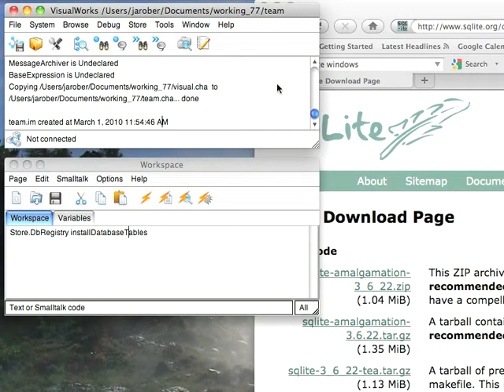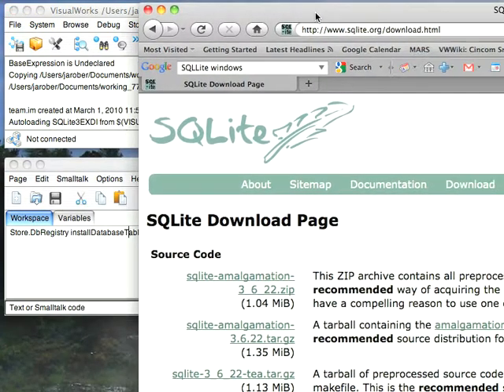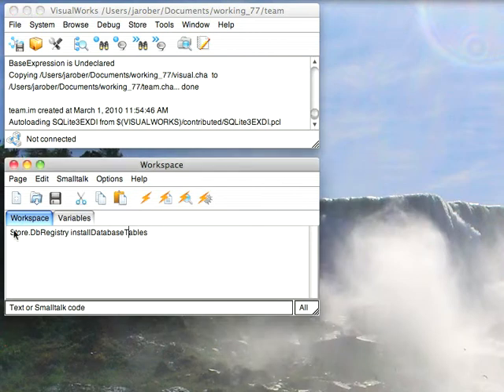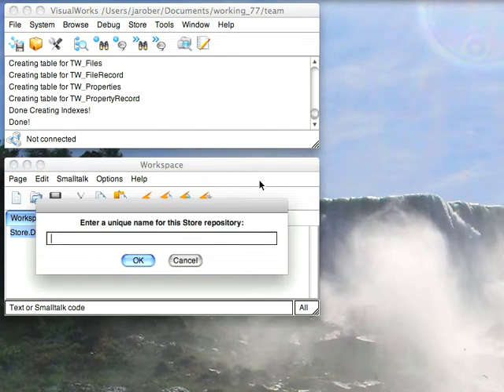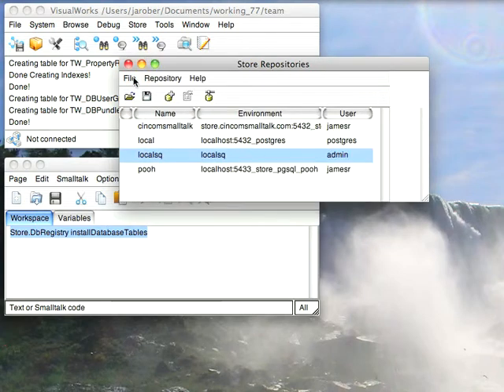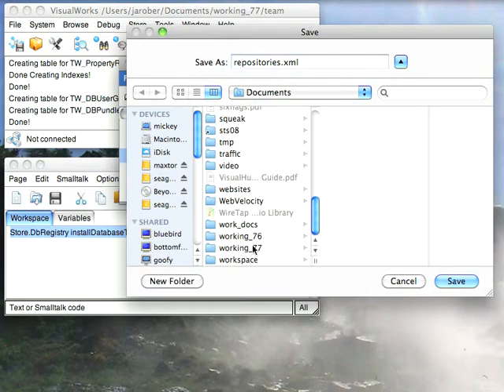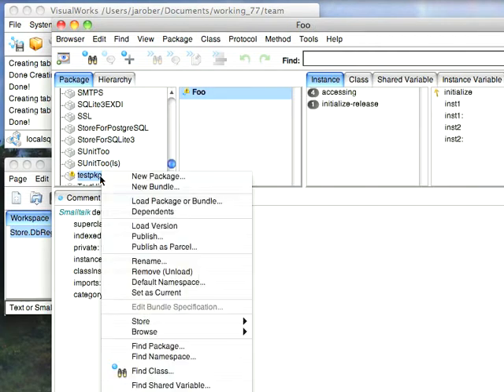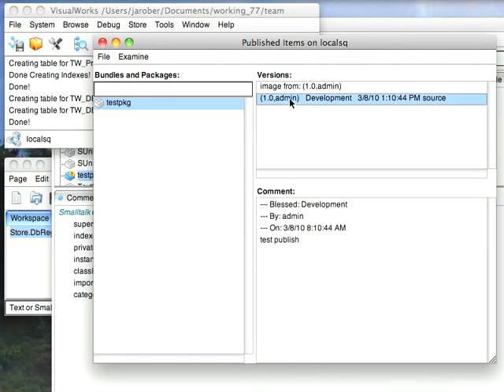Setting up a Personal Store Repository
How to quickly and easily get started with Store - using SQLlite as the database back end